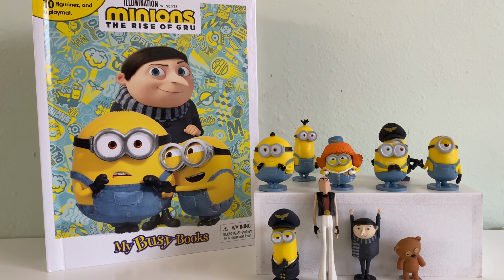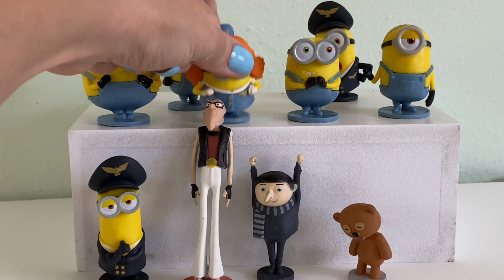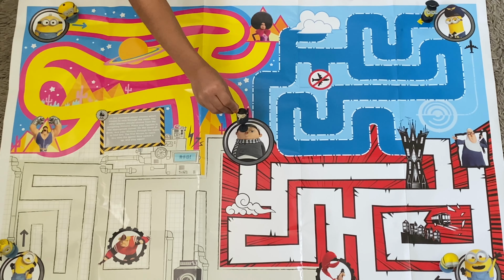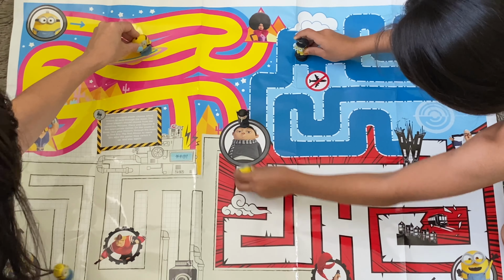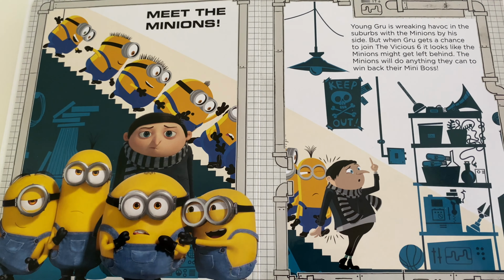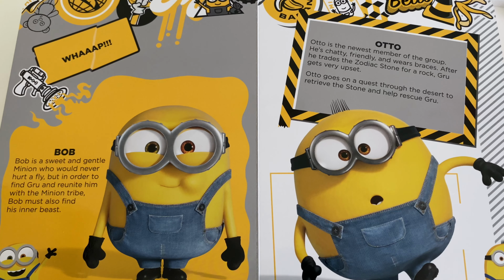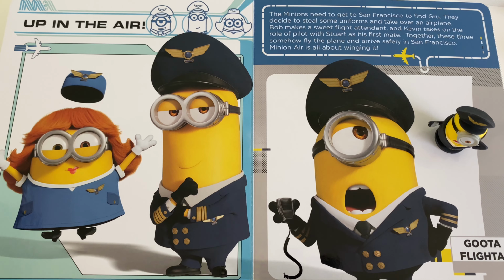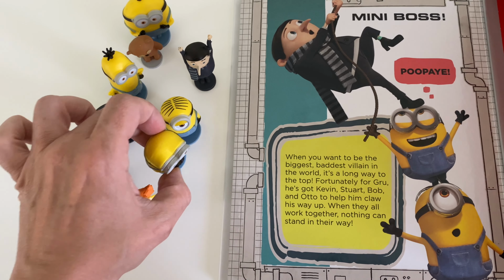MINIONS THE RISE OF GRU TOYS PRETEND PLAY BUSY BOOK READ ALOUD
The Minions are back in the new Rise of Gru! With this new read aloud we will play with 10 figurines featuring new Minion characters as well as a fun maze race included with the book.

BOOK: Minions The Rise of Gru: My Busy Book
Text by Erika White